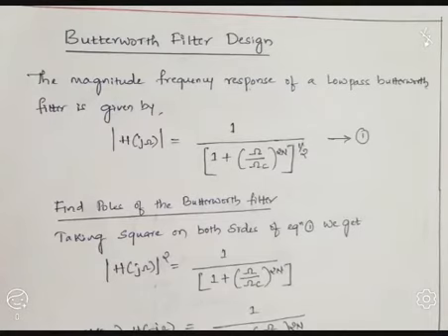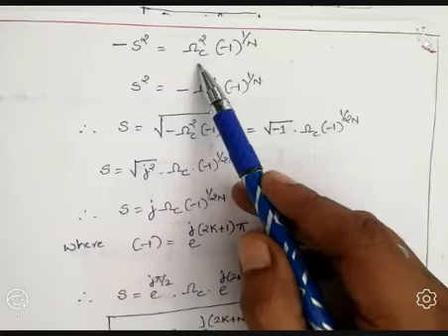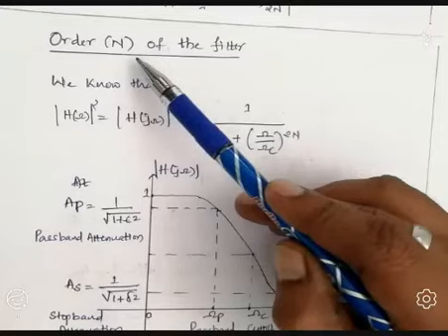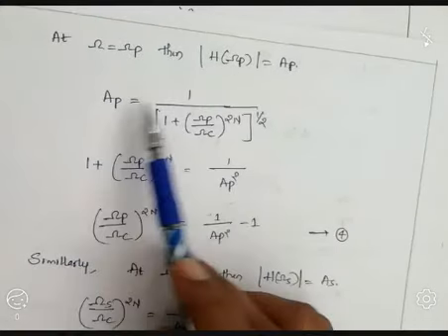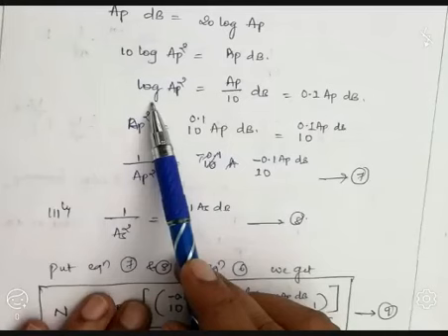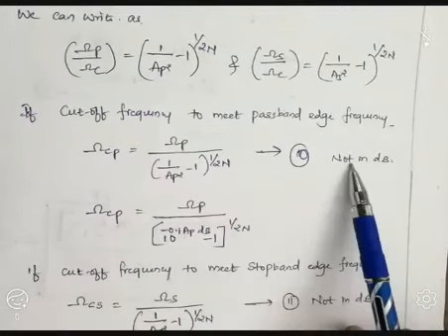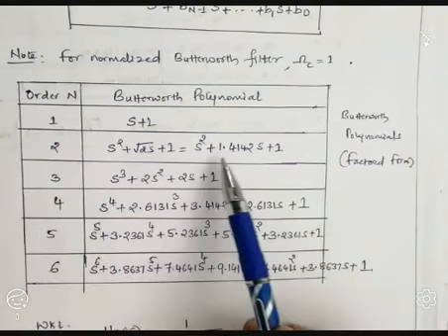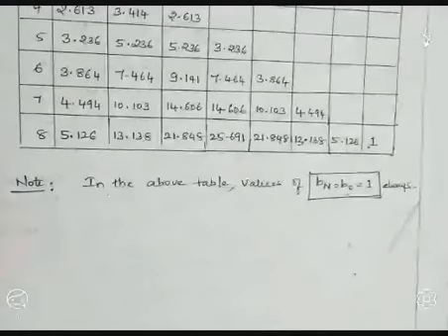Butterworth Filter Design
Derivation of Poles , Order of the Filter, Cutoff Frequency and System function of Butterworth Filter.